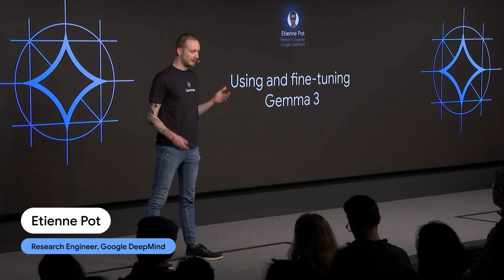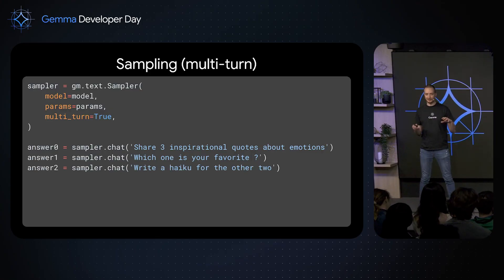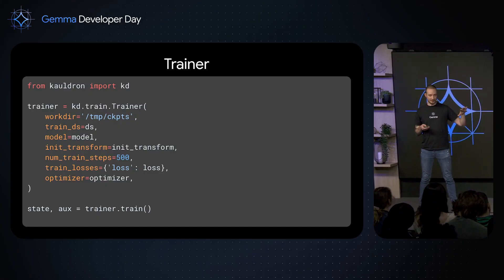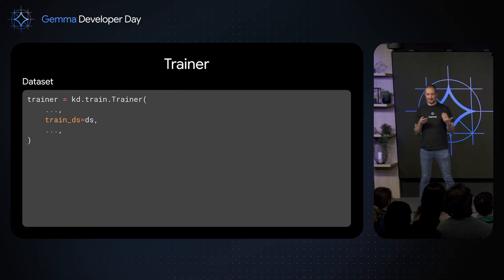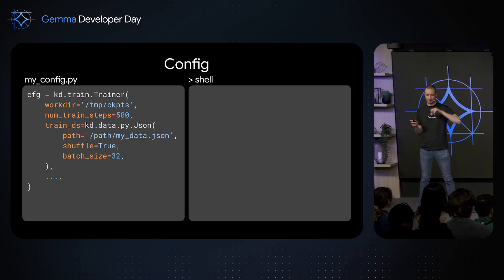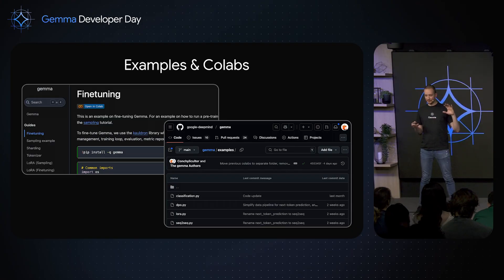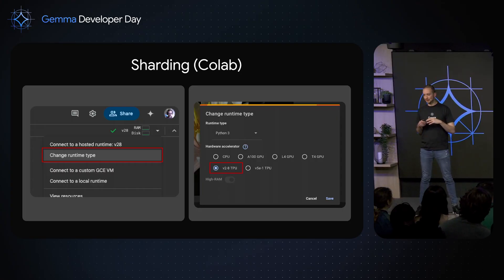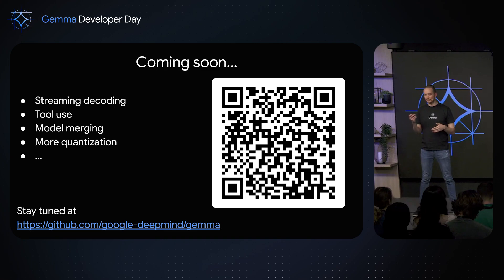Using and fine-tuning Gemma 3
Explore how you can use and fine-tune Gemma 3 with techniques like LoRA and model sharding to taylor Gemma for your specific needs.